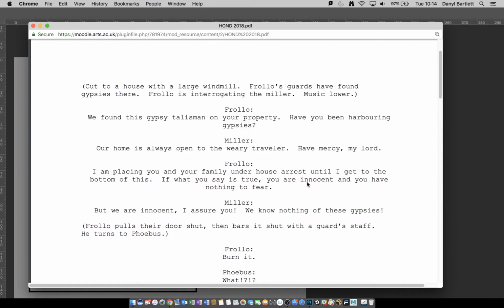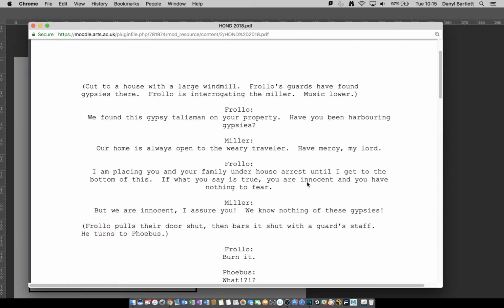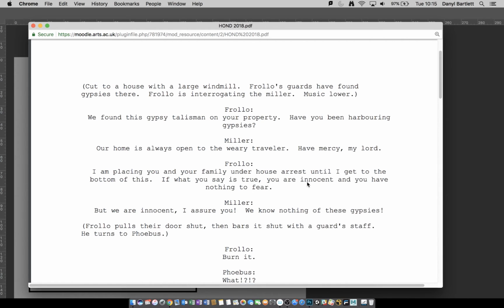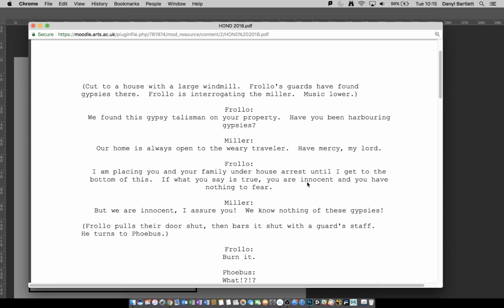PART 1: Reinterpreted Compositions Workshop 2018 - Session 2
This Stream will go live on Tuesday 23rd October at 10am.

In order to get the full benefit of the class make sure that you have downloaded the "WORKSHOP SESSION 2" files from Moodle.  That is, assuming you are an LCC BA Animation student. If not, please enjoy the demo anyway!

Use the Live Chat to ask questions at any point, and I'll do my best to answer them!